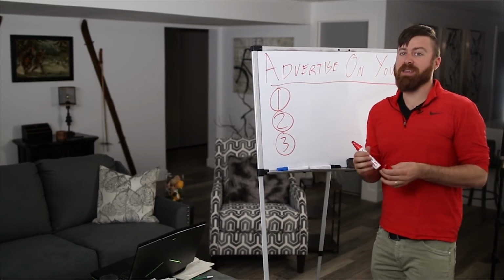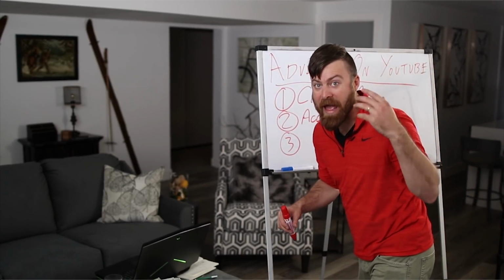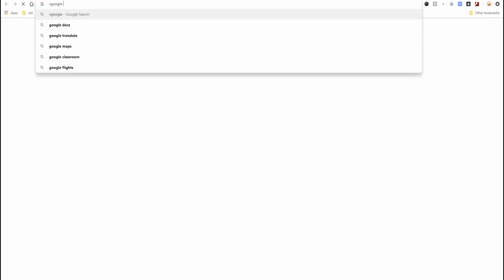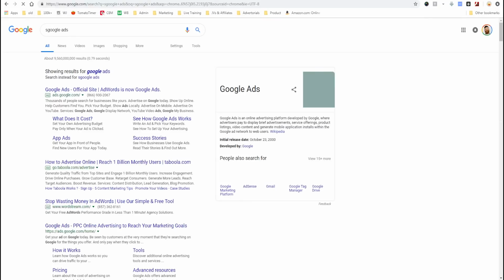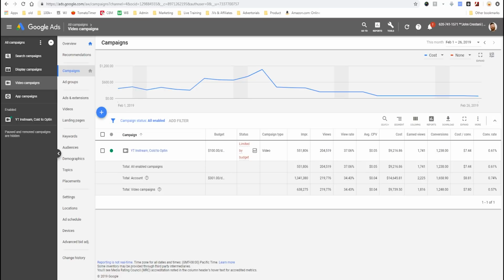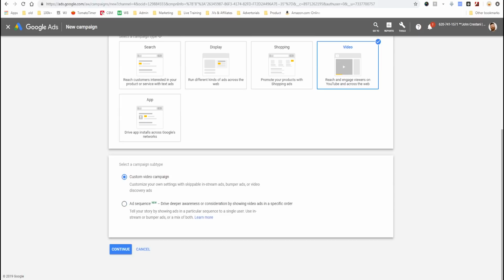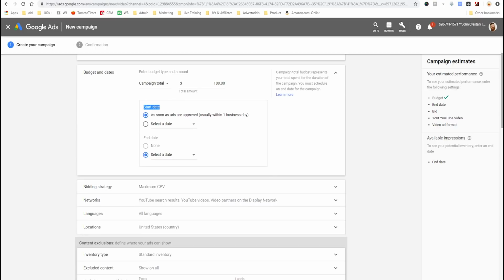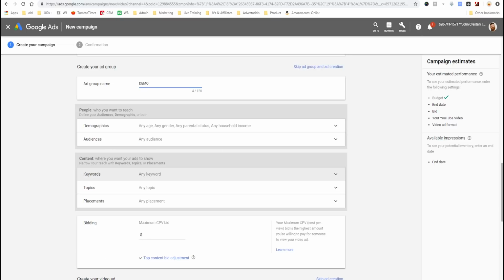How To Advertise On YouTube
I have put up a over 54 million ads on YouTube last year and if you're wondering how you can do that, it's possible. Putting your ads on YouTube can make a big impact on your business and if you want to learn how, just follow these 3 basic tips that I have for you.

John Crestani